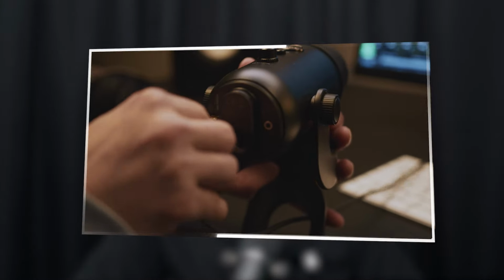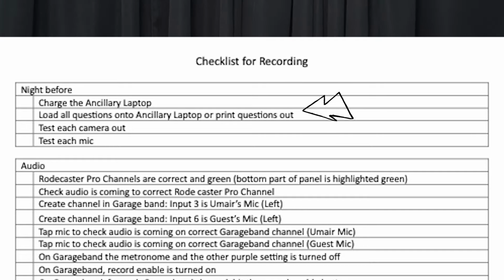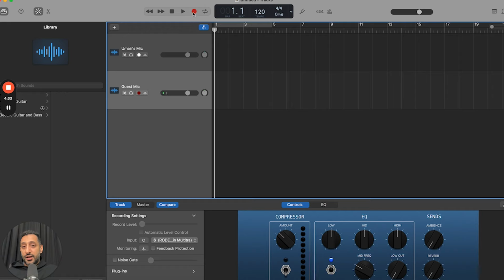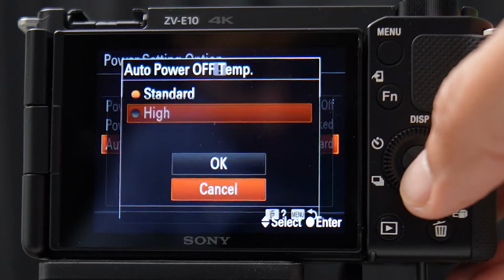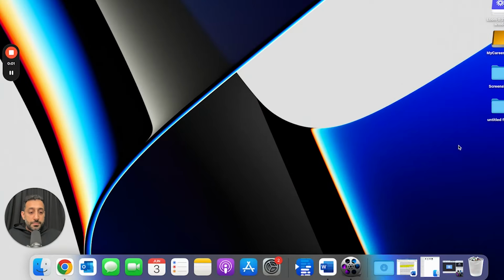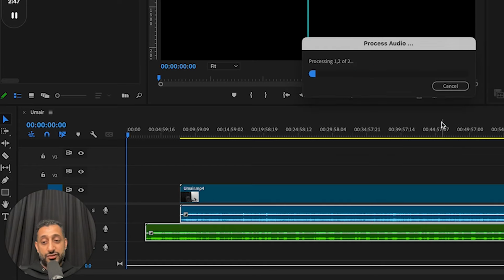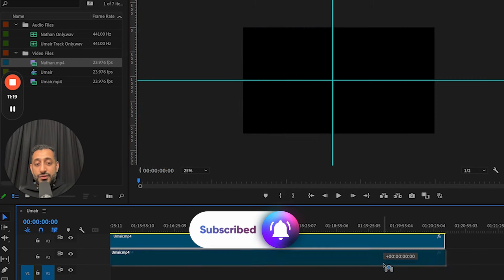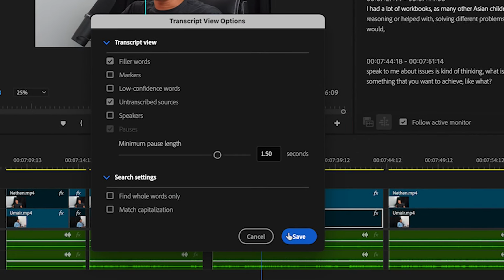How to Start a Podcast? Step by Step Processhow to start a video podcast....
In this video, we discussed the entire process to video podcasting from getting a guest to recording the episode and finally publishing the video. To make your life easier, I shared various items, checklists, software, and subscriptions that I use in order to produce a single episode. Links and information is set forth below.

📒 Show Notes 📒

Chapter Markers
00:00 Intro
01:32 Main equipment I use to Podcast
01:54 Why are you starting your Podcast?
04:13 Types of Podcasting
05:05 Process to Podcasting
05:29 Steps before Recording (How to get a guest)
08:47 Guest must sign an Agreement
10:08 Steps to Prepare to Record a Podcast Episode
10:47 Items on the Checklist
21:44 How to fix Sony ZVE-10 Camera Overheating Issue
26:17 When the Guest Arrives
27:53 Steps after Recording (Editing or Post-Production)
27:59 How to get Audio from GarageBand to Computer
29:01 How to get Video from each Camera to Computer
30:18 How to Compress Video Size
32:14 How to deal with and Upload Huge Files
33:11 How to Edit a Podcast Episode
39:20 How to do Camera Switching with Ease
46:50 How to remove Filler Words and Pauses
52:28 How to Export a Video on Adobe Premiere Pro
53:15 Time to Upload the Episode

Checklists and samples I use for My Career Shop podcast

Equipment Mentioned in Video
Macbook Pro (Amazon)
Rodecaster Pro II (Amazon)
Sony ZVE-10 (Amazon)
Camera Cooling Fan (Amazon)
SanDisk SD Cards (Amazon)
Shure Mic SM7B (Amazon)
XLR Cable (Amazon)
Wired Battery for Sony ZVE-10 (Amazon)
Long USB-C Cable (Amazon)
Elgato Key Lights (Amazon)
GVM Main Light (Amazon)
Multi SD Card Reader (Amazon)

SHAIKH'S CAREER CHANNEL, INCLUDING THE MY CAREER SHOP PODCAST (“CHANNEL”) DOES NOT WARRANT, GUARANTEE, OR REPRESENT AS TO THE ACCURACY OR SUFFICIENCY OF THE INFORMATION FEATURED IN THIS CHANNEL. THE INFORMATION, OPINIONS, AND RECOMMENDATIONS PRESENTED IN THIS CHANNEL ARE FOR GENERAL INFORMATION AND ENTERTAINMENT PURPOSES ONLY AND ANY RELIANCE ON THE INFORMATION PROVIDED IN THIS CHANNEL IS DONE AT YOUR OWN RISK. THIS CHANNEL SHOULD NOT BE CONSIDERED PROFESSIONAL ADVICE. UNLESS SPECIFICALLY STATED OTHERWISE, MY CAREER SHOP, LLC DOES NOT ENDORSE, RECOMMEND, APPROVE, OR CERTIFY ANY INFORMATION, PRODUCT, PROCESS, SERVICE, OR ORGANIZATION PRESENTED OR MENTIONED IN THIS CHANNEL, AND INFORMATION FROM THIS CHANNEL SHOULD NOT BE REFERENCED IN ANY WAY TO IMPLY SUCH APPROVAL OR ENDORSEMENT. MY CAREER SHOP, LLC ASSUMES NO RESPONSIBILITY OR LIABILITY FOR THE ACCURACY OR COMPLETENESS OF THE CONTENT CONTAINED IN THIS CHANNEL.